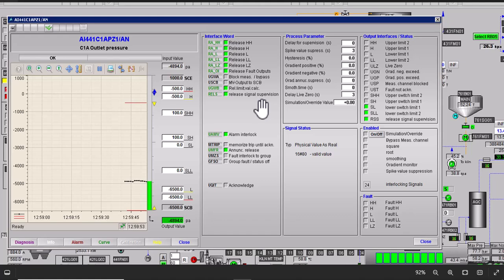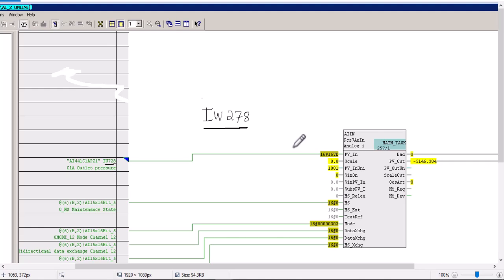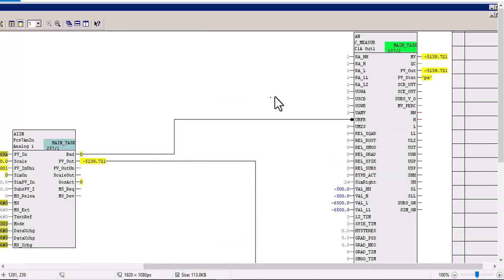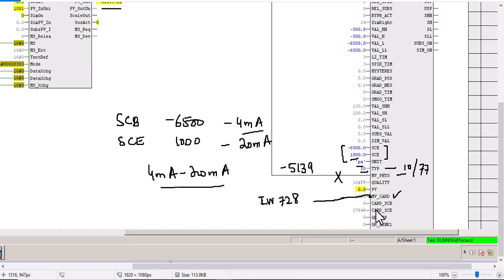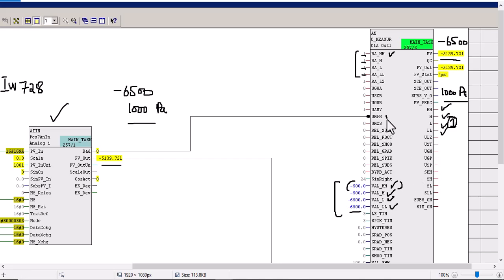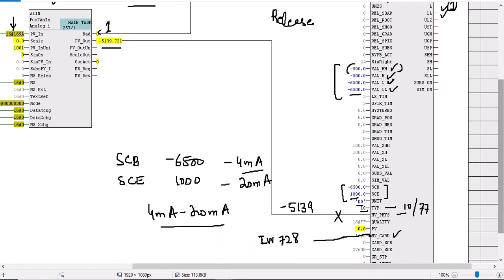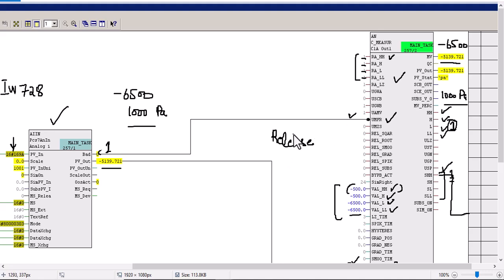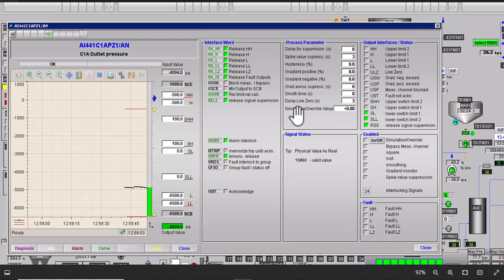PCS7 CEMAT C_MEASURE Block Explained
In this video, we delve into the intricacies of the PCS7 CEMAT C MEASURE block, an essential component in Siemens PCS7 process control systems.

The CEMAT C MEASURE block is pivotal for precise measurement and control within industrial processes, offering engineers and operators robust tools for monitoring and managing critical parameters. Whether you're new to PCS7 or seeking to enhance your understanding, this video will guide you through the functionality, configuration, and practical applications of the CEMAT C MEASURE block.

Throughout the tutorial, we'll cover:
Understanding the CEMAT C MEASURE Block: Detailed explanation of how the block operates within the PCS7 environment.
Various key input and output interfaces of the C_Measure block.
Configuration and Setup:
Practical Examples: Real-world applications and scenarios where the CEMAT C MEASURE block proves invaluable.
Tips and Best Practices: Expert tips to optimize performance and troubleshoot common issues.
By the end of this video, you'll have a solid grasp of how to effectively utilize the PCS7 CEMAT C MEASURE block in your industrial processes, ensuring efficiency, reliability, and accuracy.

Let's dive in and master the PCS7 CEMAT C MEASURE block together!